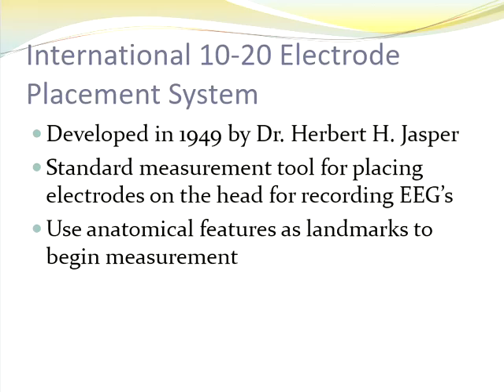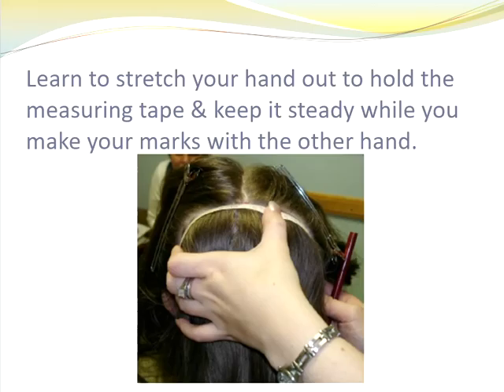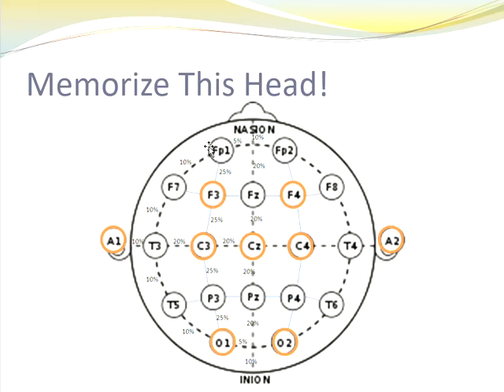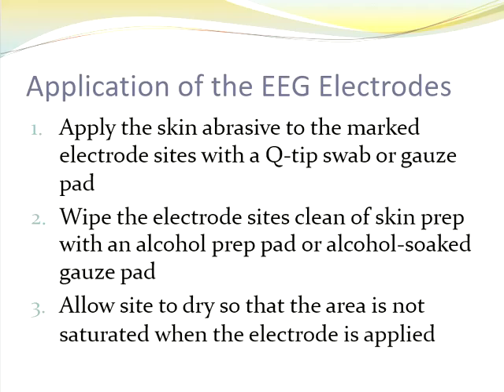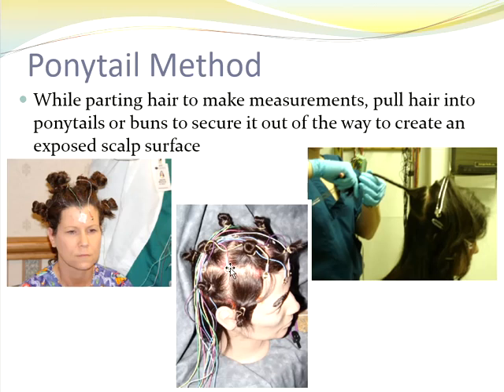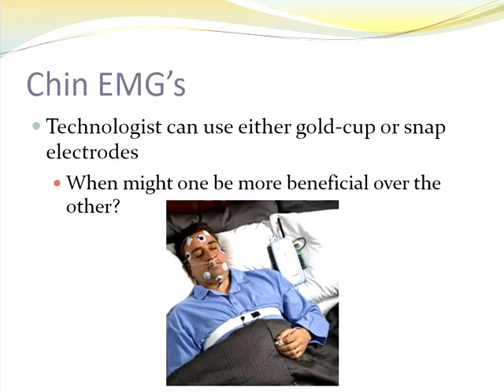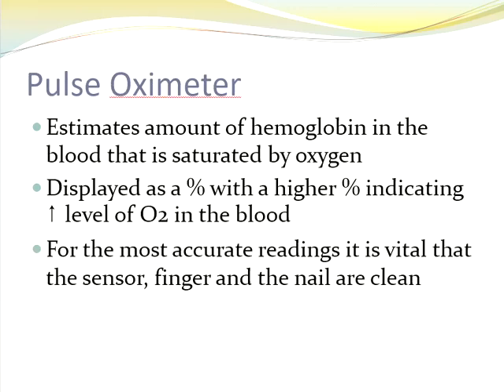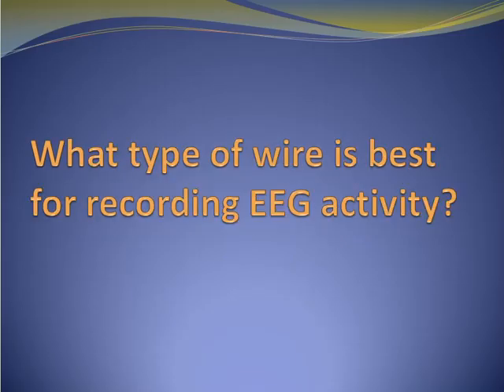Electrode Application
Fundamentals I lecture